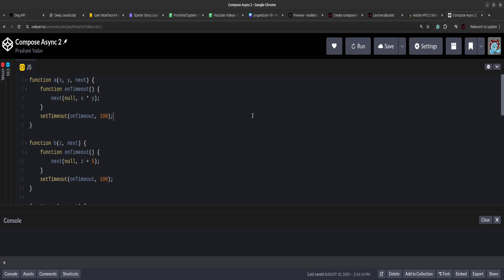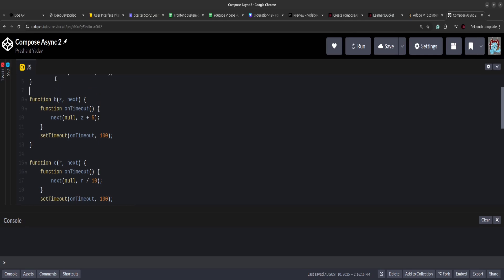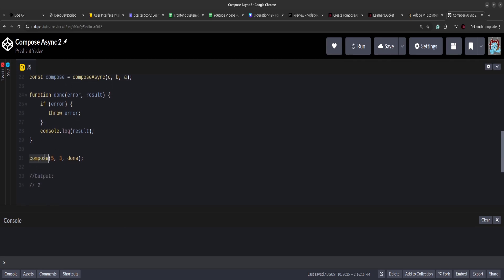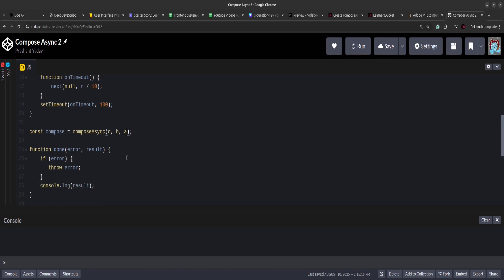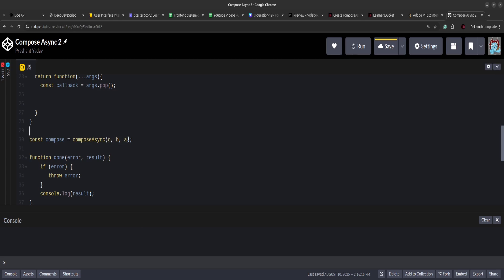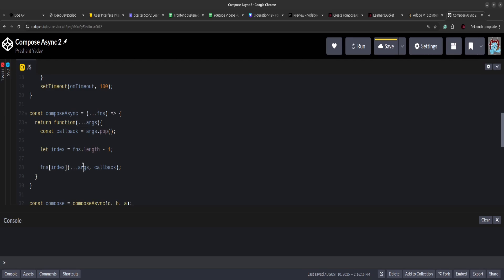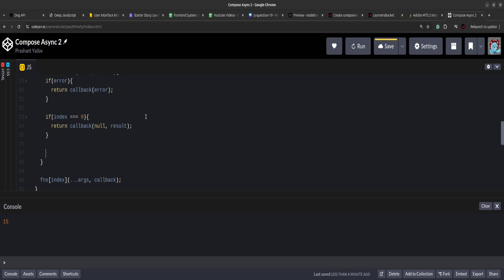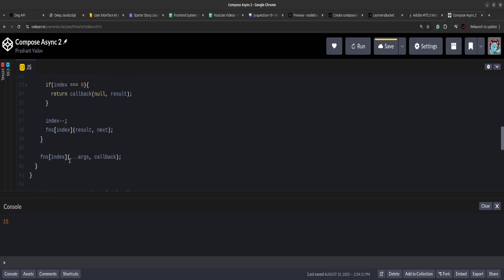ComposeAsync2 | Adobe MTS2 frontend interview question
This interview question was asked in Adobe's Frontend Interview for the MTS-2 level. It is a challenging JavaScript question that evaluates your understanding of closures and asynchronous operations.

Everything you need to learn for a frontend interview in a single place. Enroll once and get lifetime access.
- 42 machine coding questions.
- 17 frontend system design questions.
- 19 Data structures and 179 solved algorithms in JavaScript.
- Master design patterns, rendering patterns, and web fundamental concepts.
- Atlassian, META, Zepto, Coursera, Thoughtspot, Google, Amazon, Microsoft, Uber, Razorpay, Postman, Navi, Intuit interview question sets with an in-built editor to practice questions.
- 2500+ students enrolled.